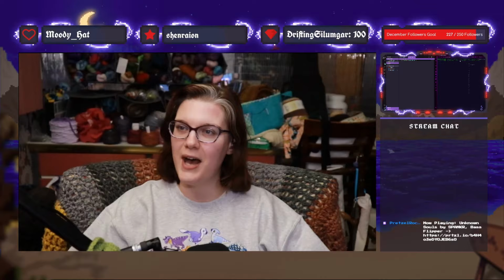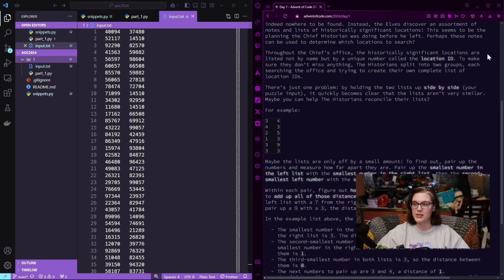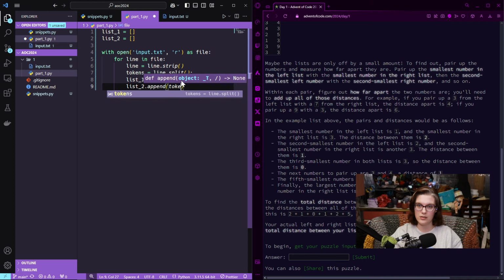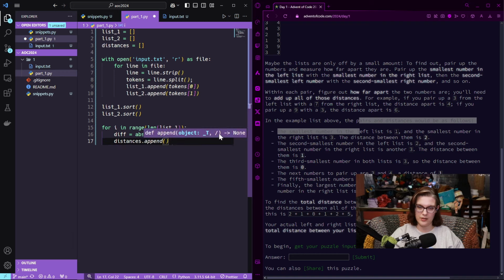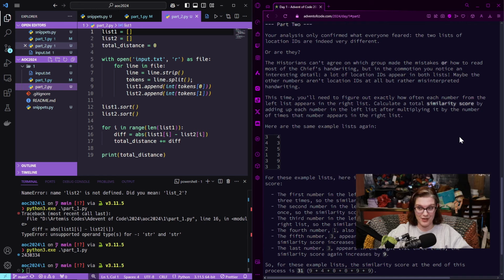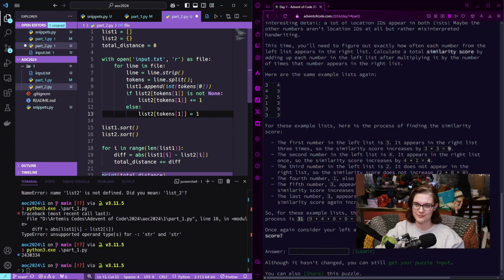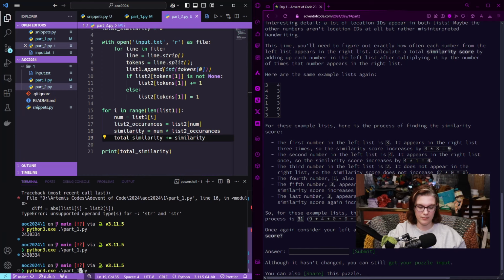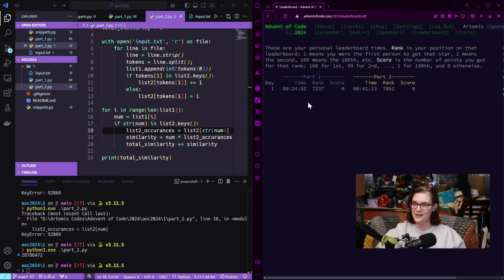Senior Software Engineer vs. Advent of Code Day 1 | VOD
In this video, I dive into Advent of Code Day 1, taking on the challenge from the perspective of a Senior Software Engineer. If you're a beginner coder or just starting your coding journey, this is the perfect opportunity to see how a more experienced developer approaches coding challenges. Watch as I break down the problem-solving process, discuss strategies, and offer tips that can help you level up your coding skills. Whether you're into algorithmic challenges, puzzles, or just love the Advent of Code tradition, this video will give you valuable insights into how professionals tackle real-world coding problems.

This video is designed for those who enjoy solving coding problems, improve their problem-solving skills, and want to get better at coding through hands-on practice. If you're a fan of coding challenges or looking for tips on how to become a better programmer, you'll want to tune in. Perfect for people who are passionate about programming, software development, and improving their coding skills in a fun, engaging way.

Broadcasted live on Twitch Dec.

0:00 Intro
1:05 Part 1
20:25 Part 2